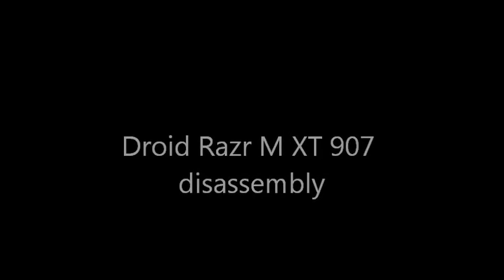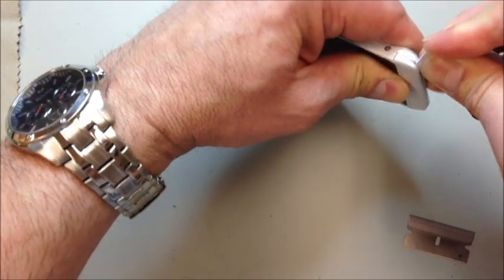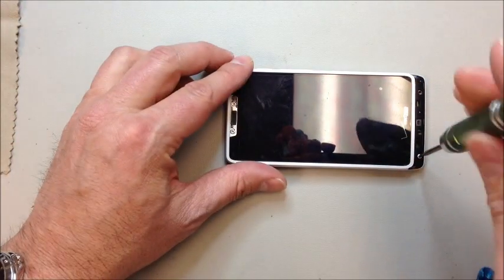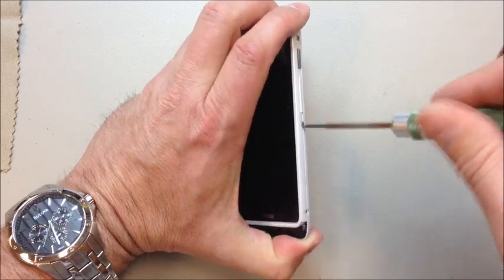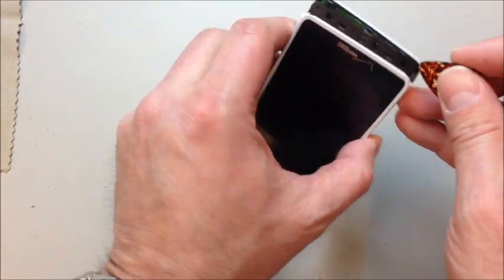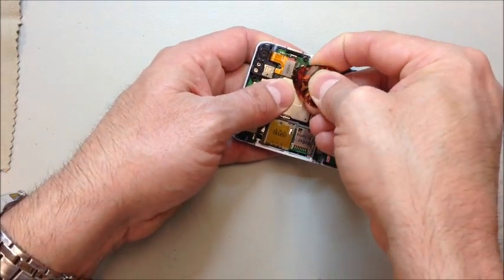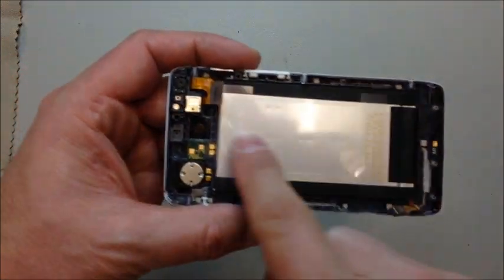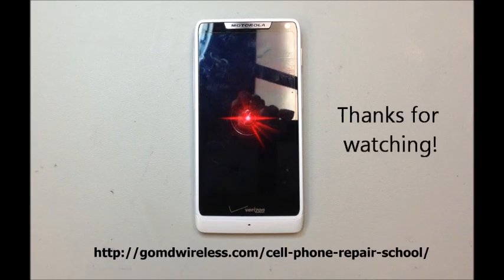Droid Razr M XT907 disassembly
How to disassemble your Droid Razr XT907 for screen replacement and access to other modular components. You will need both T-4 and T-5 Torx drivers for this repair.